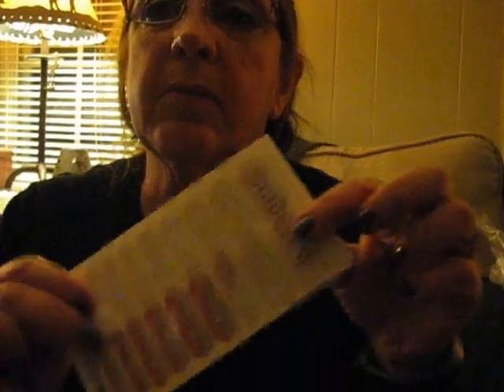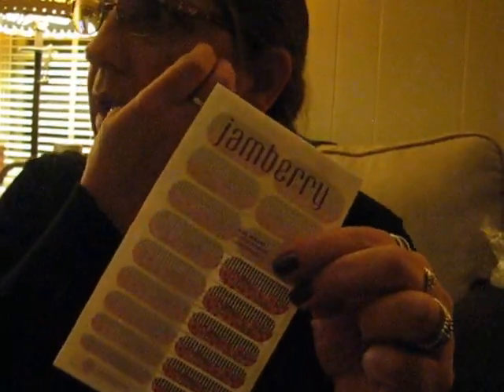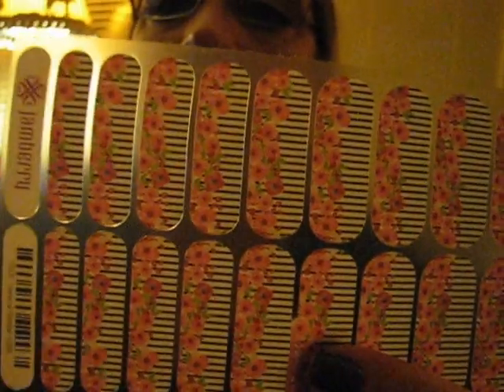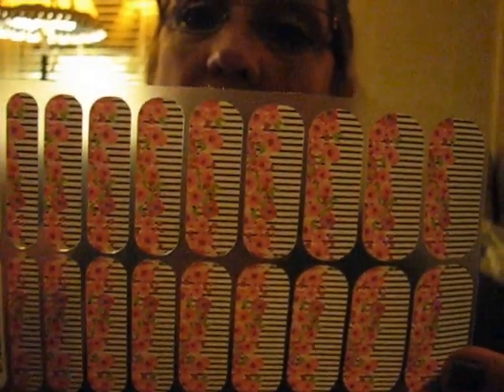My consultant video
nail wraps...